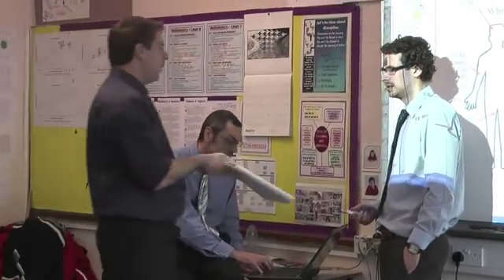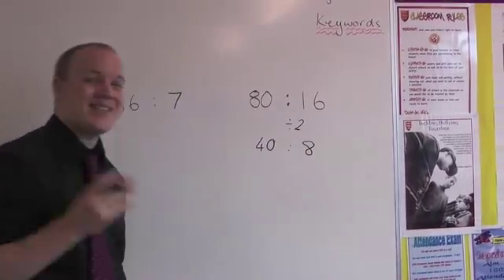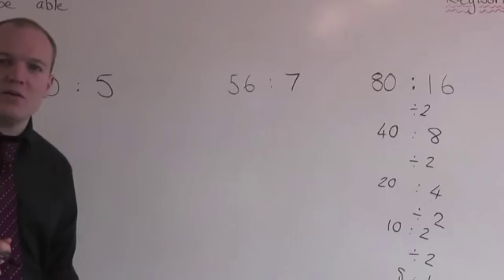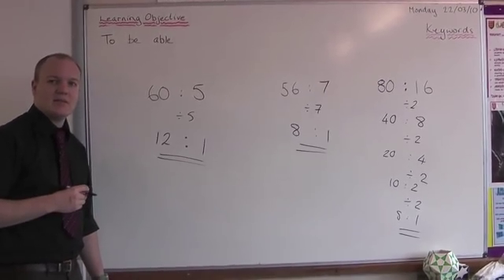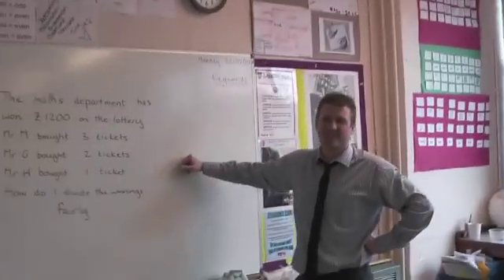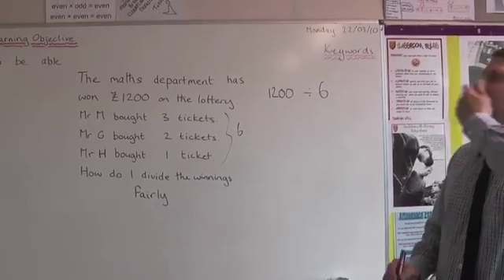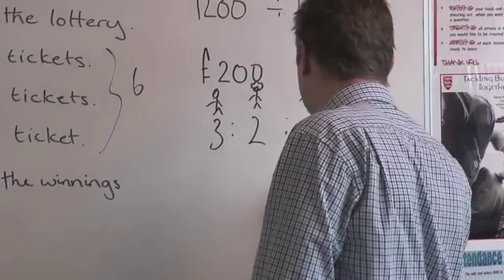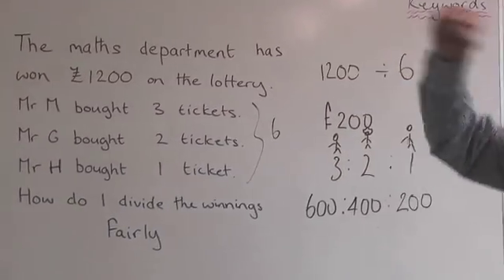ratio and proportion.m4v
how to simplify ratios, divide an amount into a given ratio and find equivalent ratios